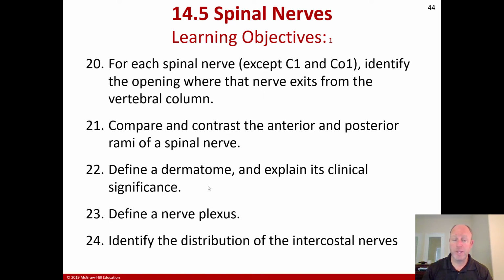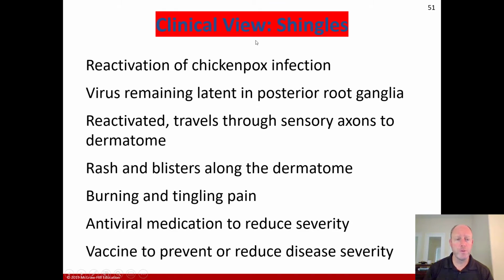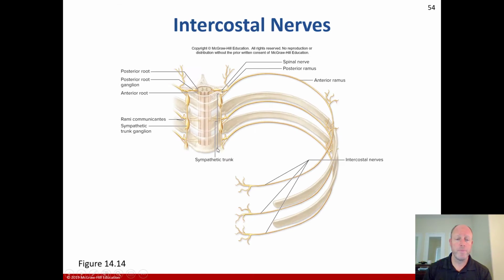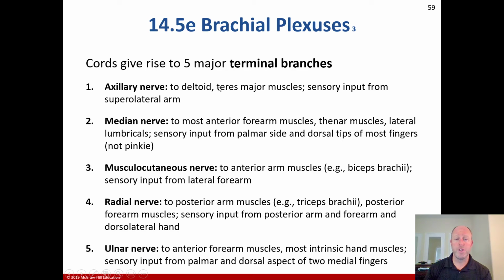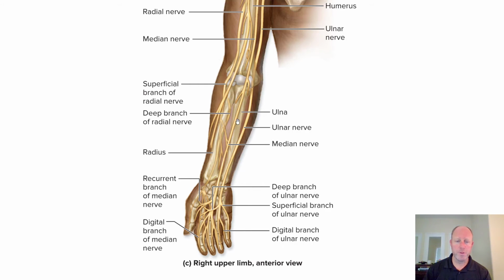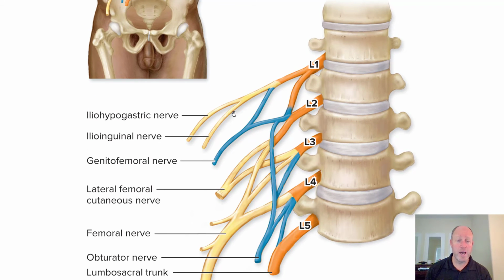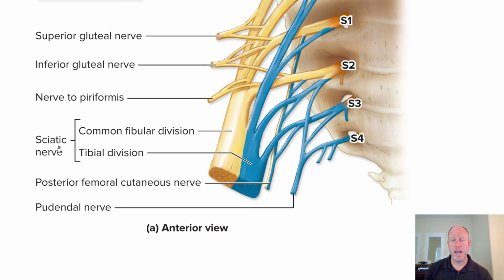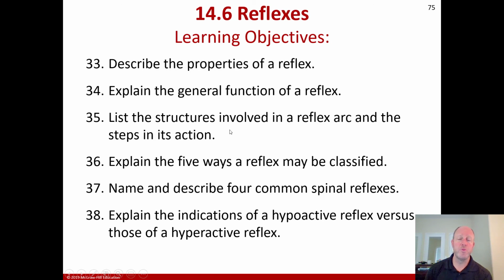BIO 246 A&P Ch 14.5 Spinal Nerves